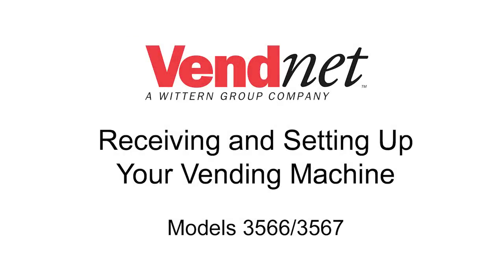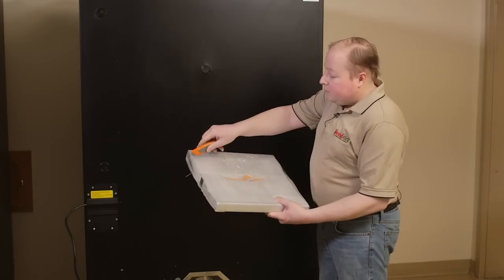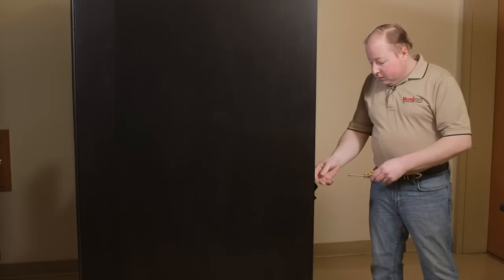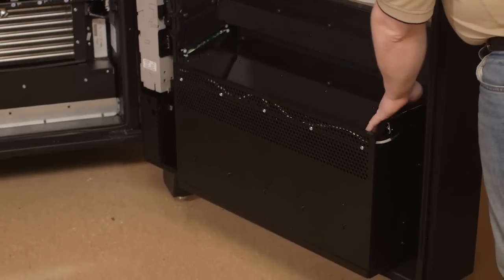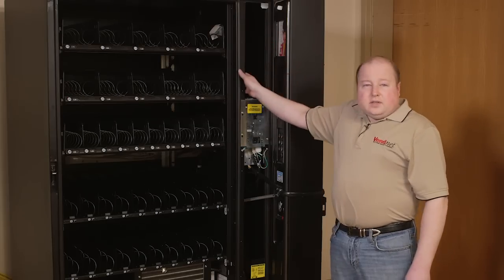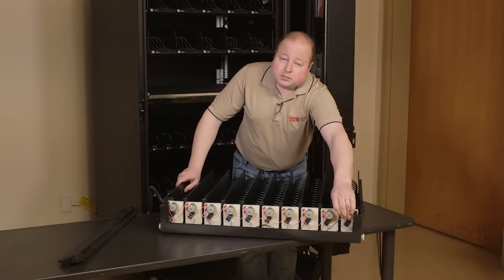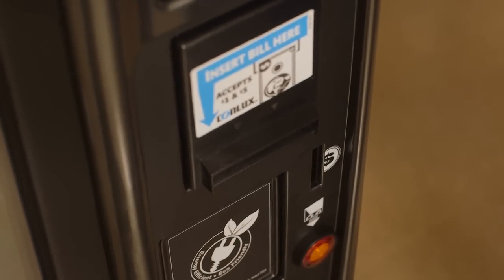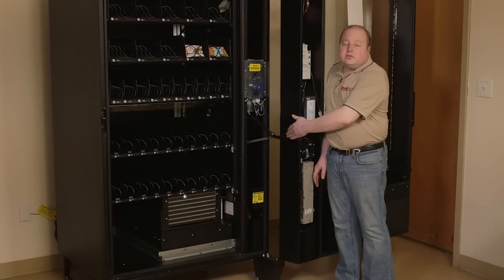Full Machine Set Up (Models 3566 & 3567)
We want to help you get off to a great start with your new vending machine and help you start making money as fast as possible. There are important steps to follow to set up your Wittern vending machine properly. This video offers step-by-step instructions on setting up your refrigerated combo vending machine.

See how to level your machine for proper operation and set prices,  as well as see where the coin mechanism and bill acceptor are. Installing the fan cover/back screen protector and making tray adjustments are a couple more important procedures this video simplifies for easier understanding. See where the fan cover/back screen protector must be installed, the way it must be positioned, the adjustments for pull-out trays as per different heights, and the holes in which they should be mounted.

For further assistance, see our full array of full machine setup videos, and maintenance videos or visit our Help Center We would love to be of assistance.